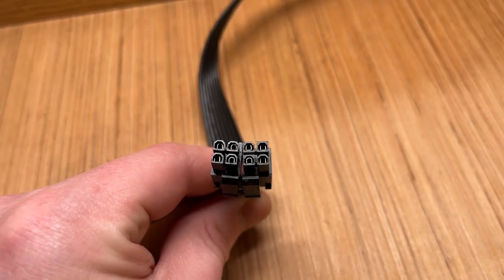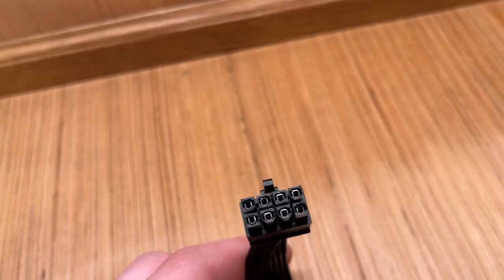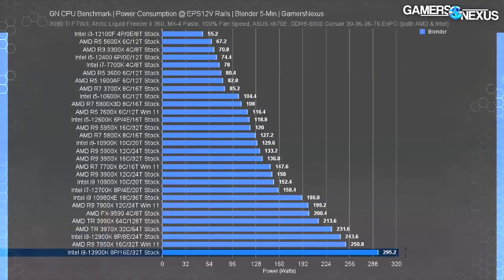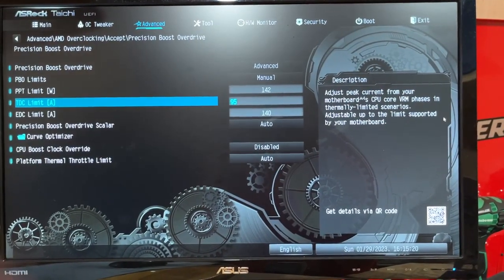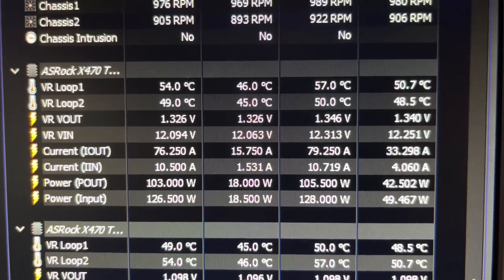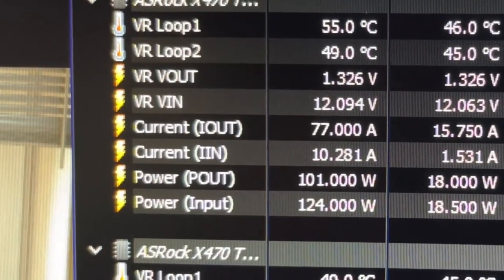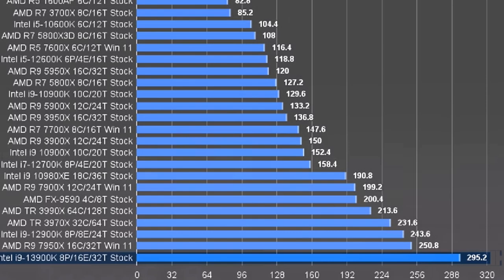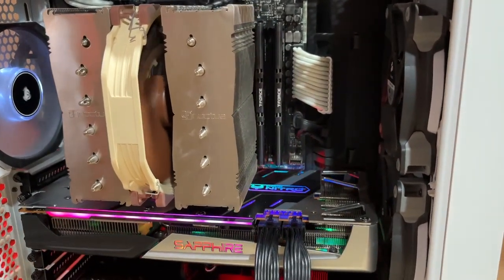You Don't Need Two CPU Power Cables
Let's talk about CPU power connectors and when you ACTUALLY need to plug in more than a single 8-pin

I am not claiming the charts in my video as my own. They are from Gamers Nexus in this video